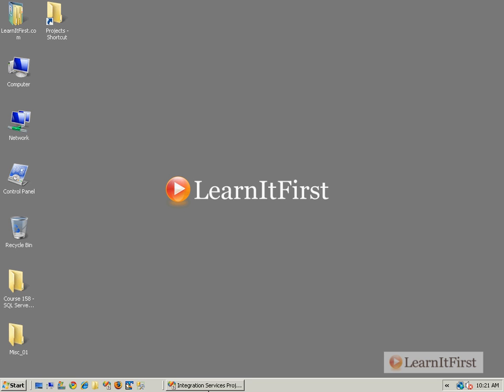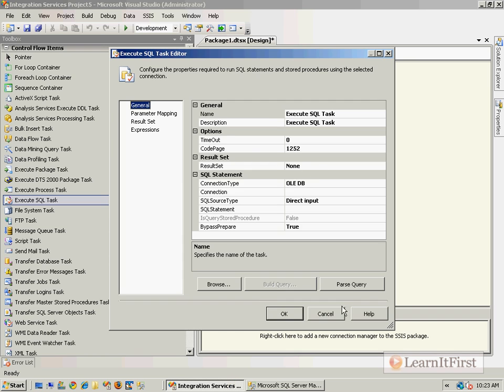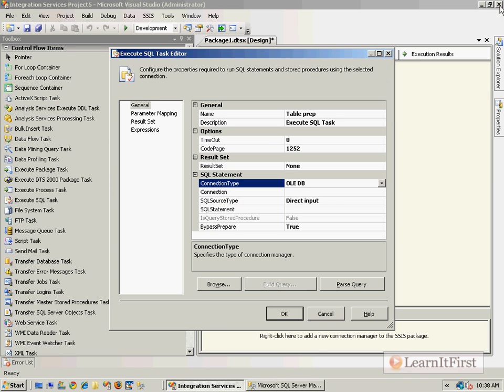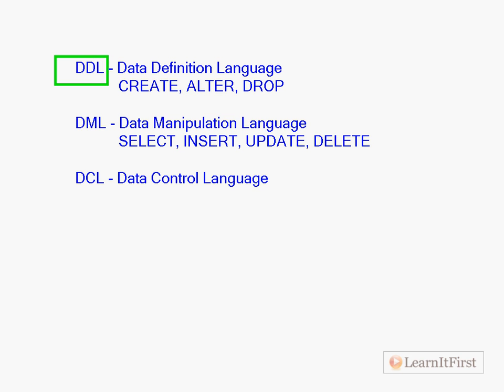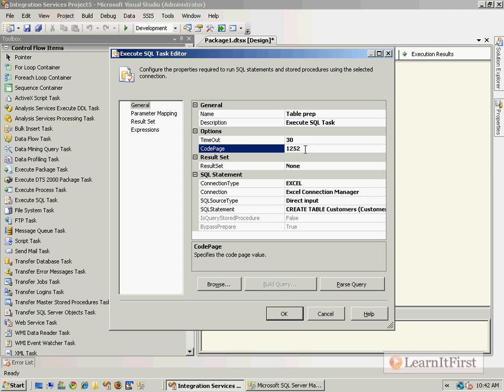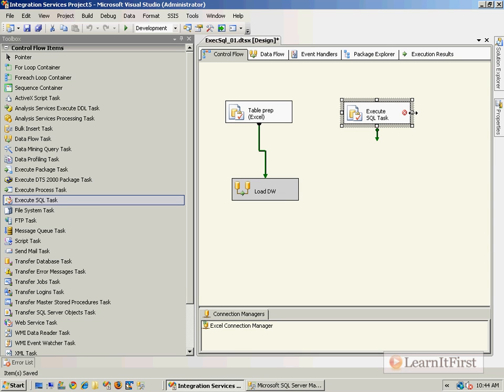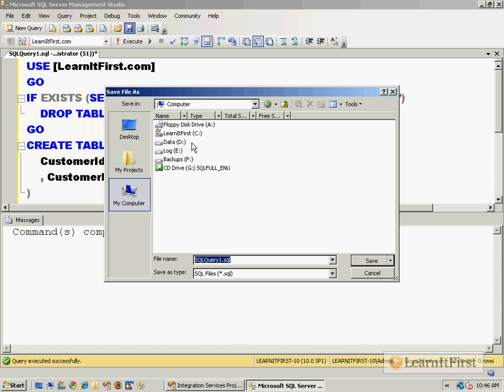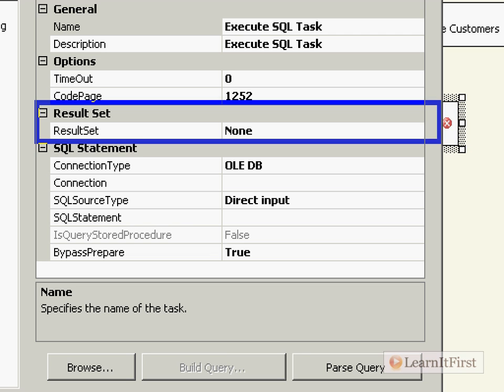MSBI - SSIS - Execute SQL Task Overview SSIS - Part-57